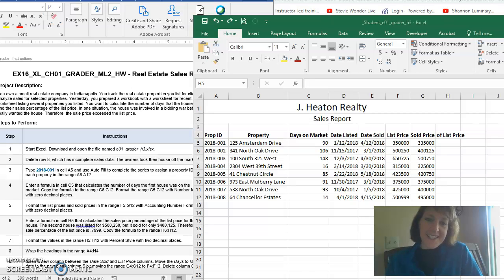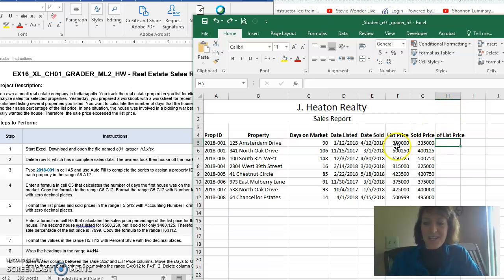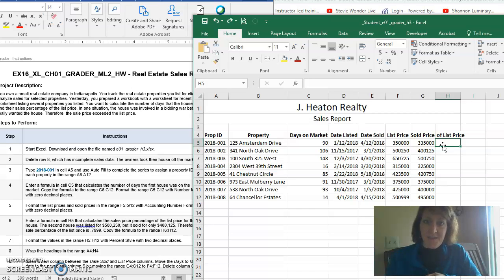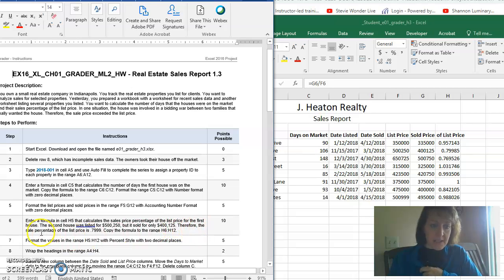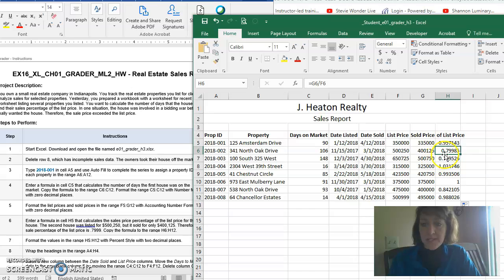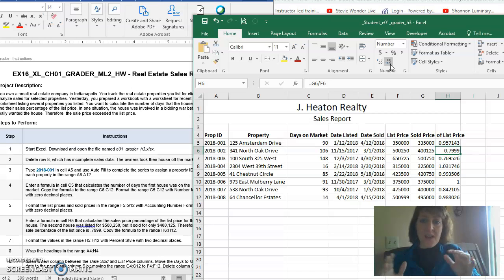Excel-Beg Ch.1 MidLevel Step 6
Excel-Beginning; Madison College; MyITLab; Chapter 1 Mid-Level; Excel Beginning; Ch. 1 MidLevel; Mid Level